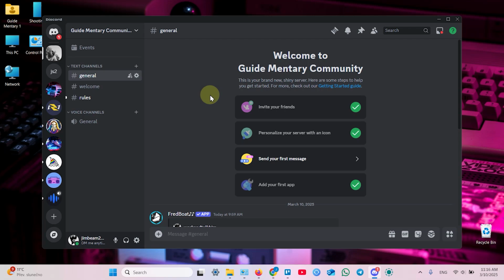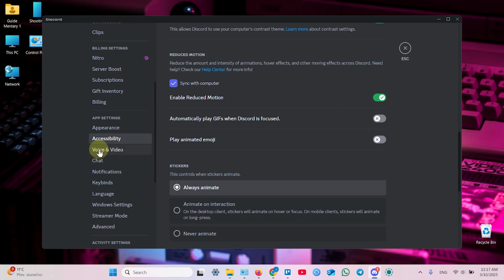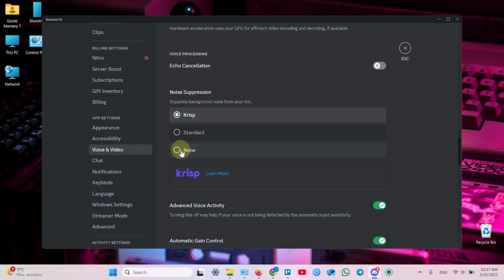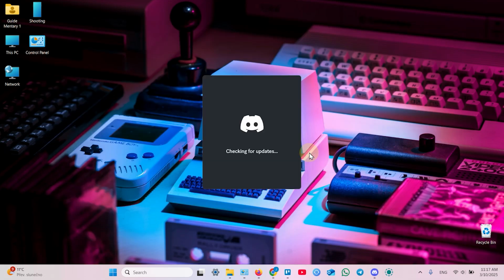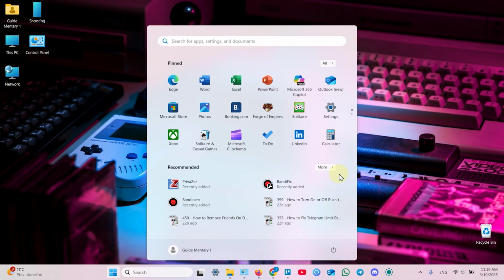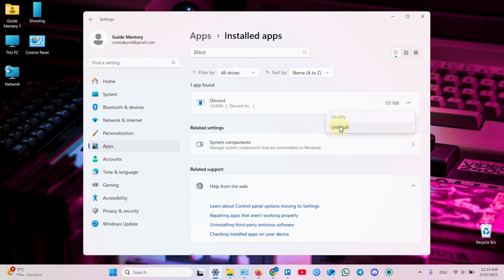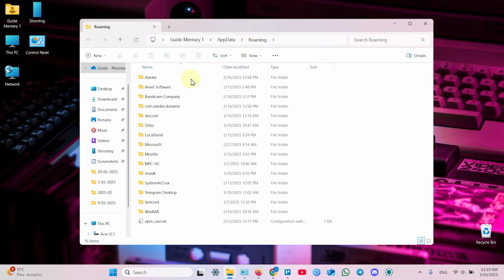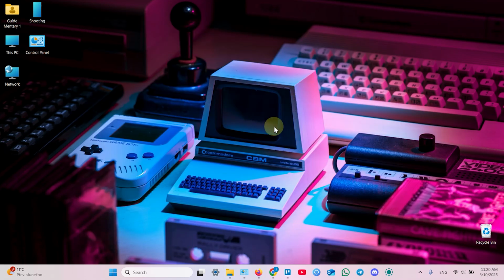How to Fix Discord High CPU Usage on PC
Struggling with high CPU usage when using Discord on your PC? Discover practical steps to optimize settings and potentially decrease the load on your processor. I'll guide you through adjustments in Discord's settings including enabling specific codecs, disabling unnecessary features, and guiding you through a fresh reinstall. Perfect for anyone wanting to enhance their gaming or communication experience without the lag!

This video also covers the following topics:
Reduce High CPU Usage in Discord on PC
PC Optimization for Lower Discord Resource Use
Solving Discord PC High CPU Load